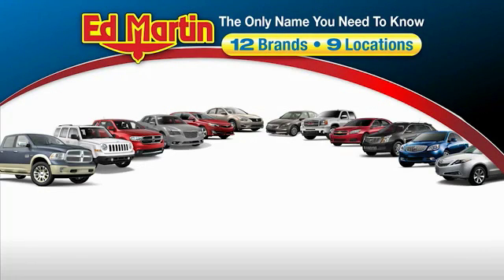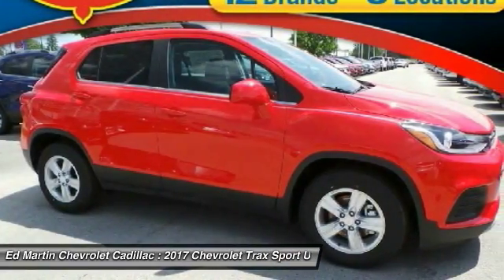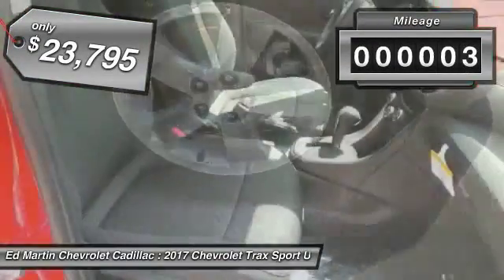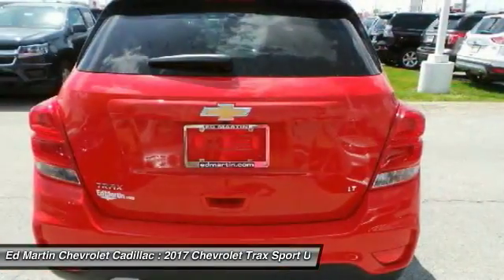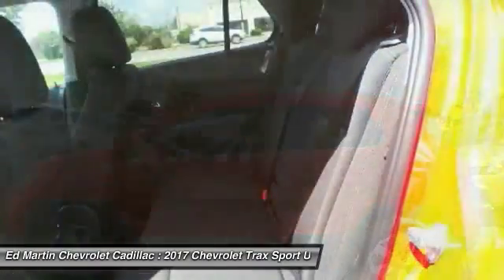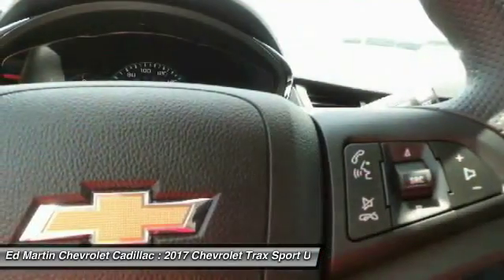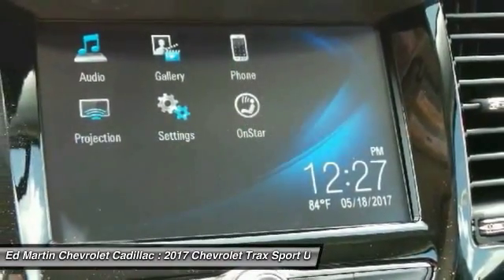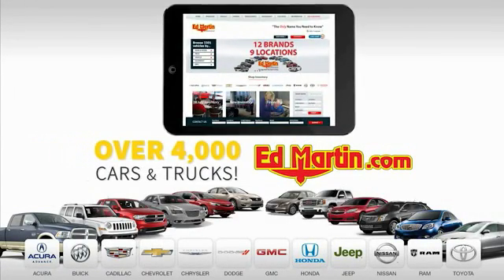2017 Chevrolet Trax 430781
2017 CHEVROLET TRAX Anderson, IN
Stock# 430781

The city-savvy Chevrolet Trax gives you the best of both worlds: the versatility of an SUV and the maneuverability to park on city streets. With an elevated view of the road, you can take command of your city's streets. And with the signature Chevrolet dual-port grille, swept-back headlights and available chrome accents, the Trax small SUV is sure to turn heads wherever you go. The interior can be easily reconfigured to maximize versatility, thanks to the 60/40 flip-and-fold rear seat and fold-flat front passenger seat. The fun begins at every stoplight, thanks to the confident acceleration of the 1.4L turbocharged ECOTEC engine that's standard in every Trax. The horsepower is 138, but it's the 148 lb.-ft of at-the-ready torque that makes Trax so responsive to every touch Trax gives you two ways of engaging more directly in your driving, with a standard six-speed manual transmission on LS models, and a six-speed automatic transmission on LT and LTZ models. Turbocharging doesn't only increase power generation, it also enhances fuel efficiency delivering a 33mpg hwy fuel consumption rating that is unsurpassed. All-wheel drive is also available. Connect you phone via Apple CarPlay to make calls, get directions and more all through your 7-inch diagonal touch-screen display. Or if Android Auto compatibility is more your style, you can connect your smartphone to access your messages, music and select apps like Google Maps. The available OnStar 4G LTE Wi-Fi offers great signal quality and bandwidth for up to 7 devices. Available safety features include lane departure warning, rear cross traffic alert, andforward collision alert.